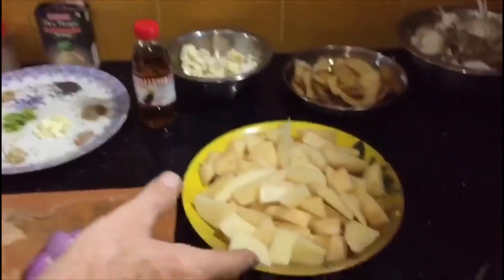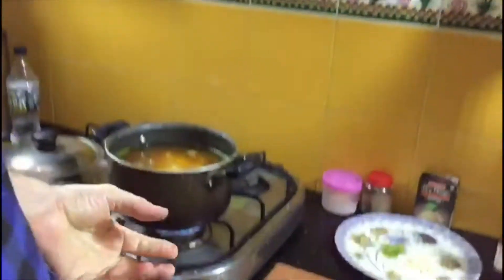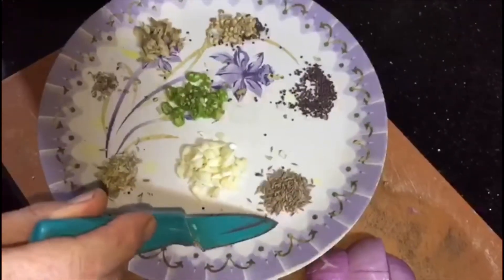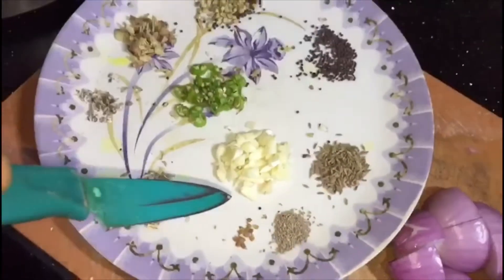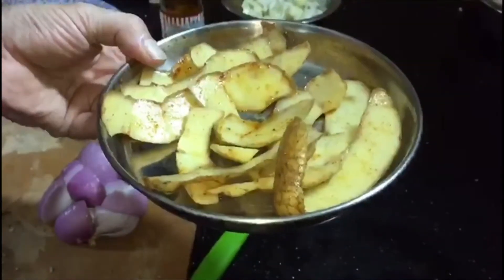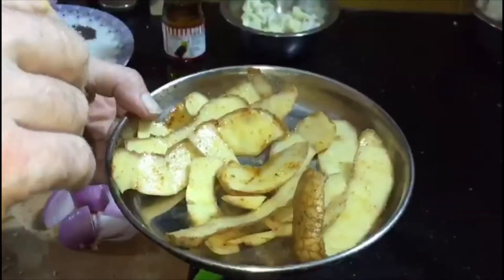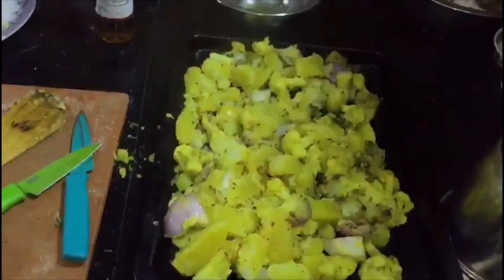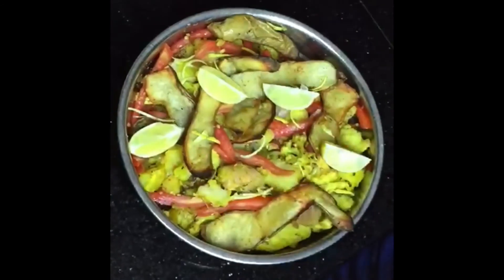Aloo Gobi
Aloo Gobi is a dish made from Potato (Aloo) and Cauliflower (Gobi) it is a popular dish made all over India. There are many recipes for Aloo Gobi and each state, town, family has its own preference as to the combination of spices etc. This version is my own interpretation and is geared toward what I have available and to compliment the accompanying dishes. If mustard oil is not available use a good quality cooking oil instead. also the mixture of seeds and spices can be varied to suit the situation. I sometimes add a little Jaggery ( cane sugar) into the mix to bring sweetness to the dish.
Aloo Gobi is nice with a green vegetable side dish or Dahl, but goes equally well with Sunday dinner or as an alternative to chips or roast potatoes. The oven roasting stage can be skipped if you prefer to simply heat in a pan.
Ingredients: Potatoes, Cauliflower, Onion, Tomato, Lemon.
Garlic, Ginger,  Green Chilli
Mustard oil, Dry Mango, Garam Masala Turmeric.
Mustard seeds, Cumin seeds, Ajwan seeds, Coriander seeds, Cardamon seeds, Fennel seeds, Fenugreek seeds